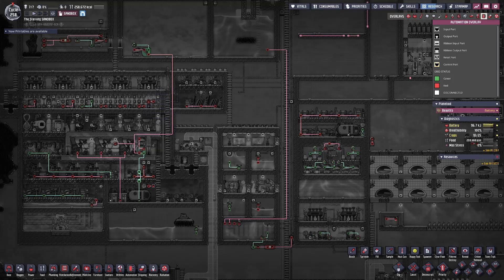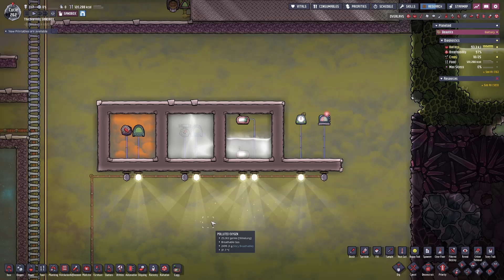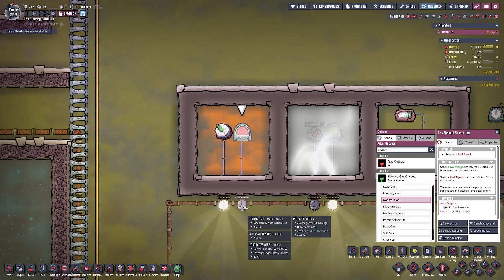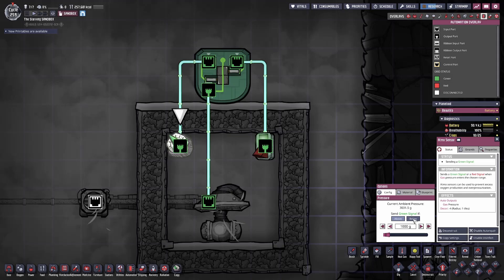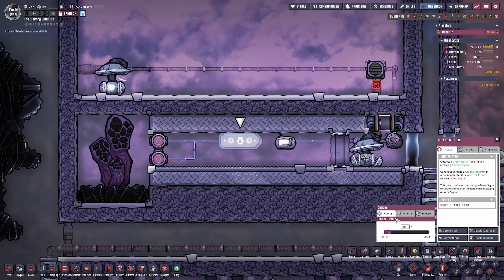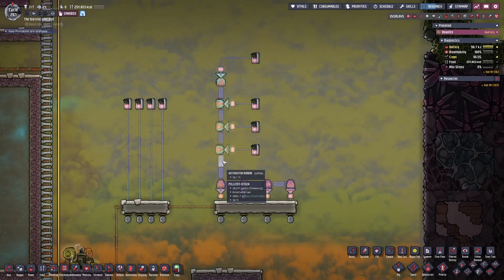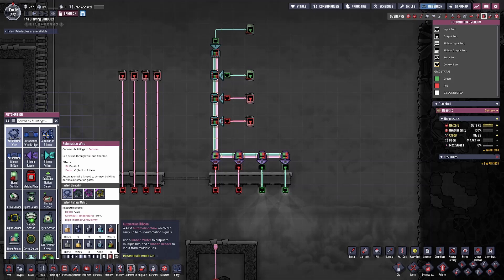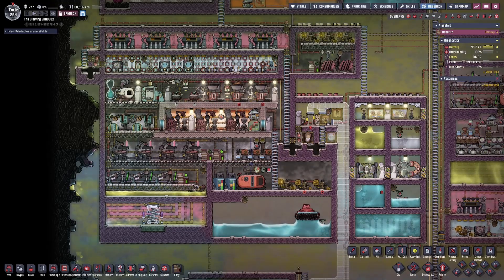AUTOMATION INTRODUCTION for BEGINNERS in Oxygen Not Included (Automation Guide)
Hey Youtube! This is an automation guide for beginners in Oxygen Not Included. This guide is meant to help new players out in briefly explaining some of the more common, and a few uncommon automation buildings that you'll be using throughout your playthroughs!

Oxygen Not Included cooling
Oxygen Not Included automation guide
ONI game

0:00 Intro
0:47 Inputs and Outputs
2:16 Sensors
5:36 Logic Gates
10:48 Ribbons
13:03 Base Examples
14:30 Outro